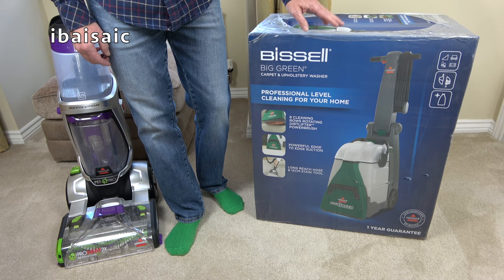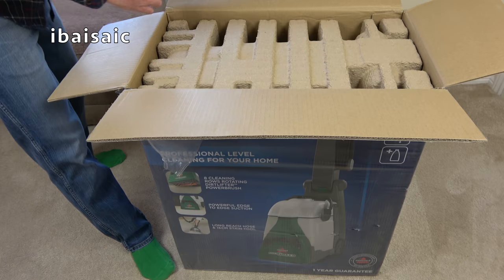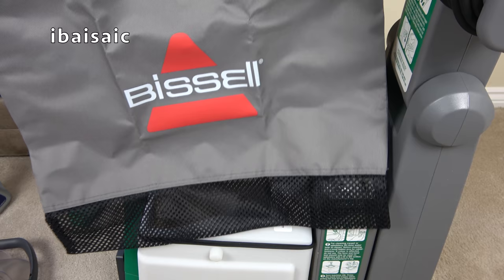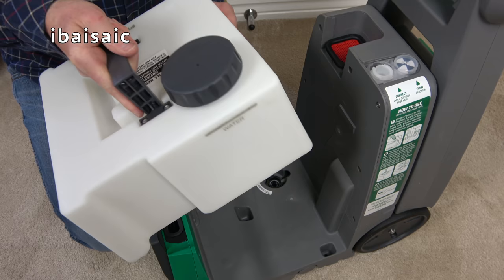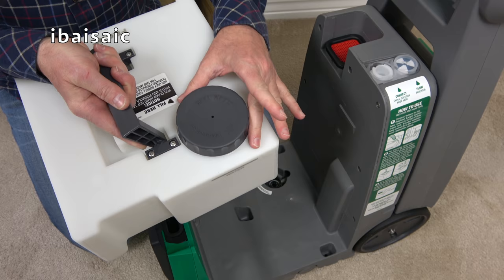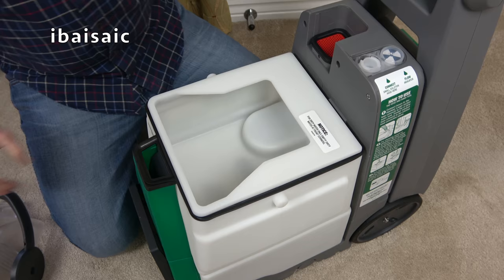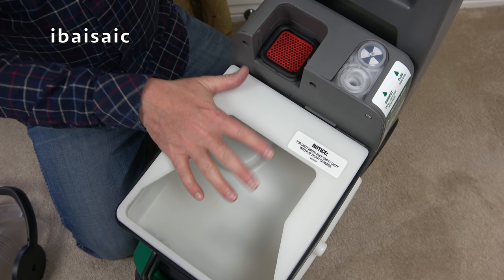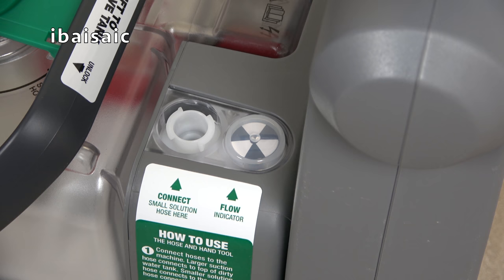Bissell Big Green Clean Machine Unboxing & First Look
Could be the best carpet washer I've reviewed. Well, after a brief use, I think it may be. Demonstration to follow.

Amazon UK
Amazon US

Product description for Big Green

Powered by an incredibly strong 1400W motor, the BISSELL® Big Green® Carpet & Upholstery Washer features 8 rows of DirtLifter Powerbrushes to provide professional results. Clean forwards, backwards and brings almost any carpet back to life with precision engineered motors and an extra large brush roll to remove even the most ingrained dirt. The BISSELL Big Green is purposely designed to clean comprehensively and dry quickly.

Remove deep-down dirt from carpet with rotating DirtLifter PowerBrushes that clean in both the forward and backward pass and stay comfortable while cleaning, thanks to the ergonomically designed, adjustable tank handle. The powerful clean you want is now available in your home.

Heavy-duty suction power works extra hard to extract dirt and odours from your carpet and upholstery
XL DirtLifter PowerBrushes provide powerful scrubbing action that works to remove dirt on both the forward and backward pass
The large capacity tanks keep the clean and dirty water separate
The flow indicator shows the flow of water and solution in the machine. When the indicator stops spinning, you will need to fill the tank with more water and BISSELL solution